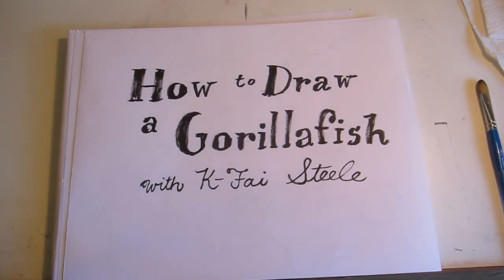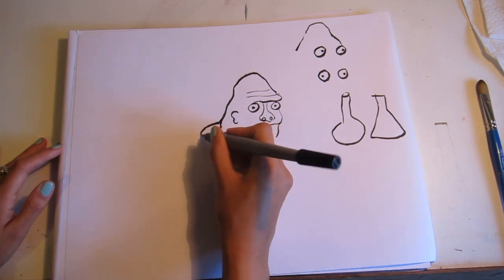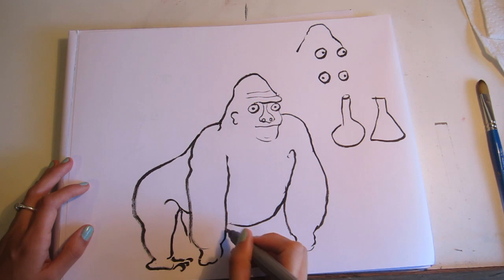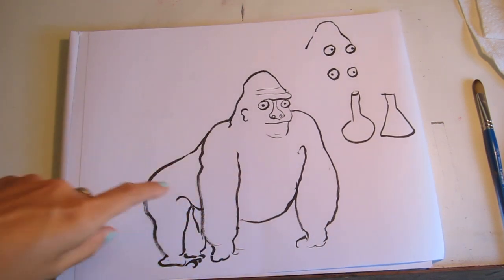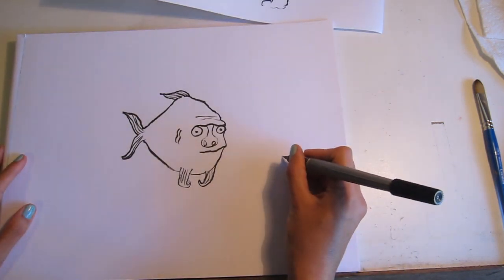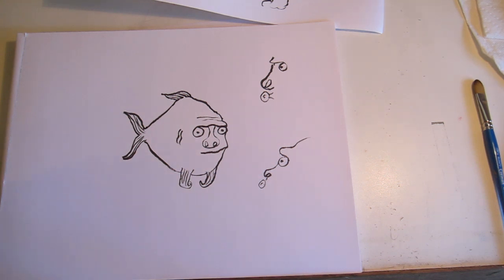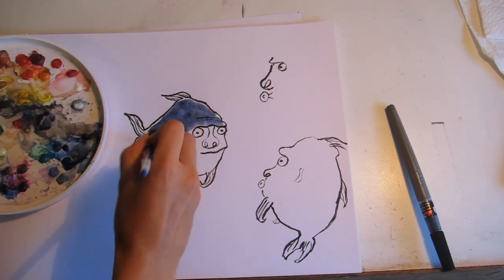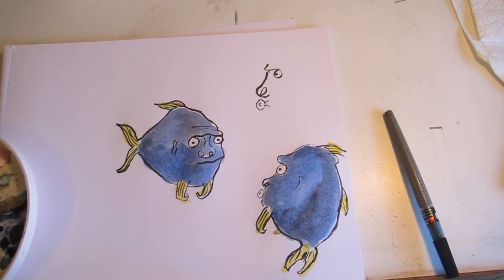How to Draw a Gorillafish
Quick tutorial on how to draw the Gorillafish with K-Fai Steele